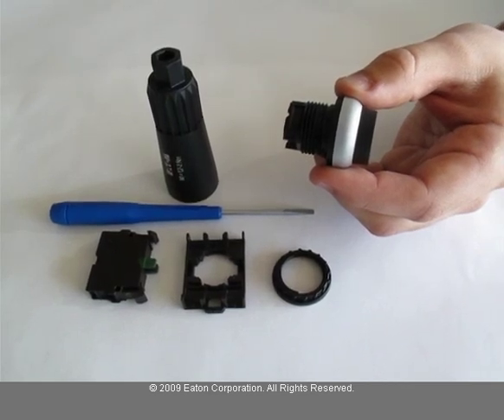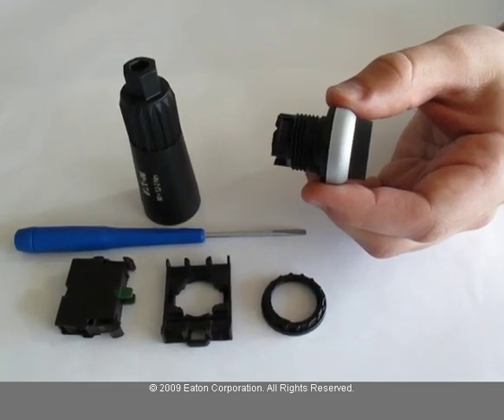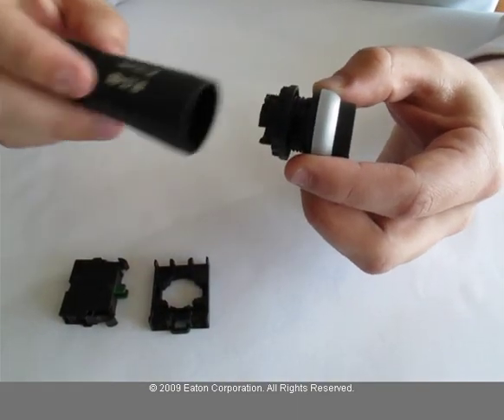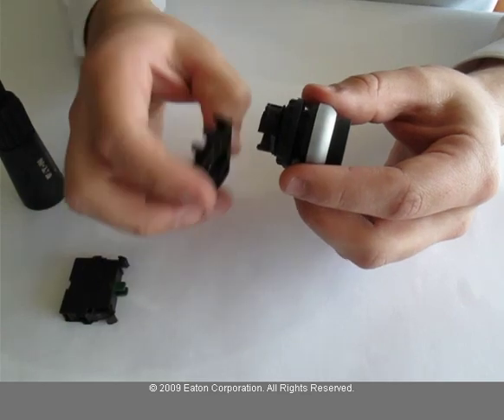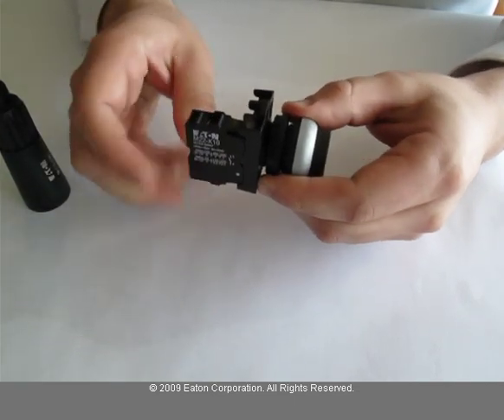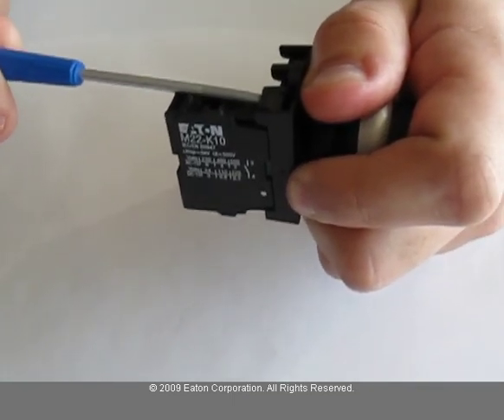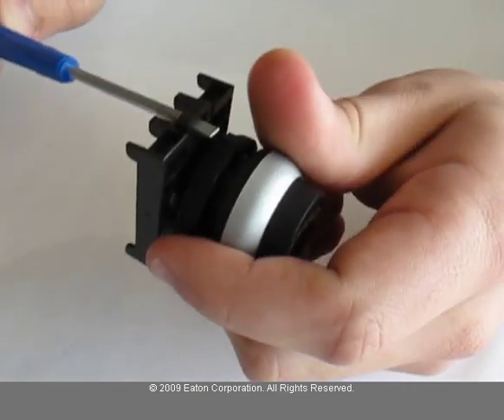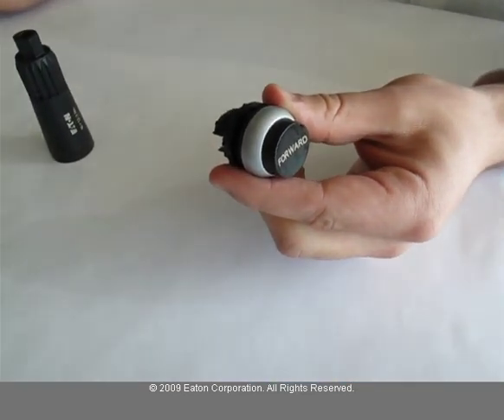Eaton Cutler-Hammer M22 Series Pushbutton Assembly